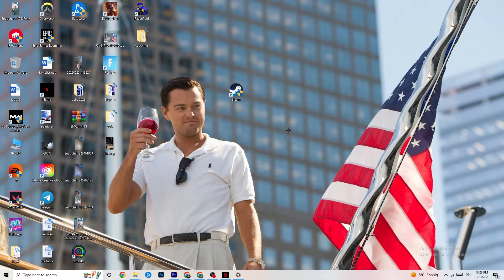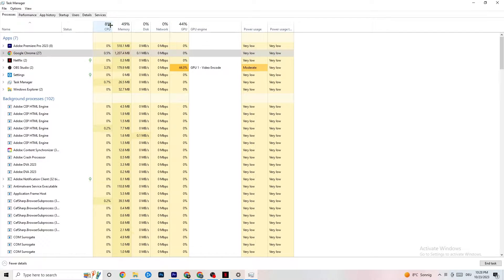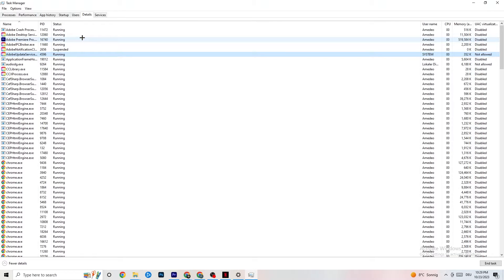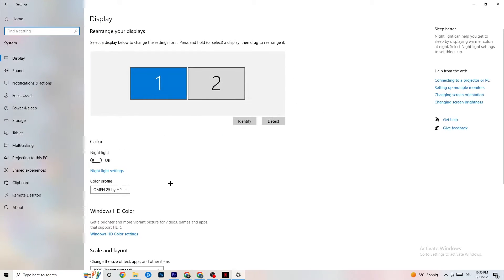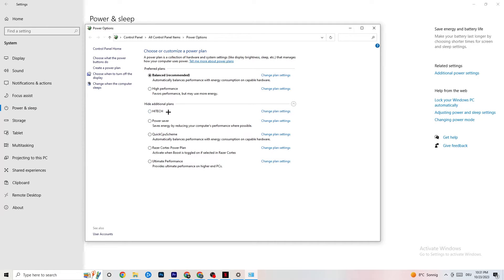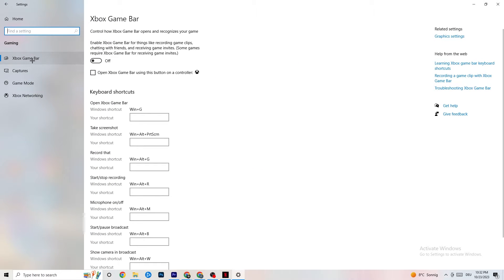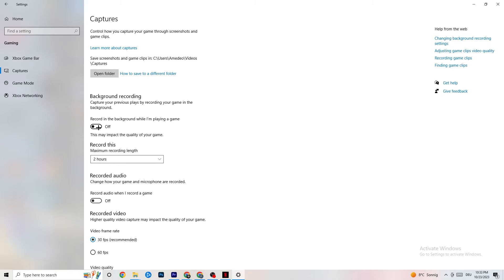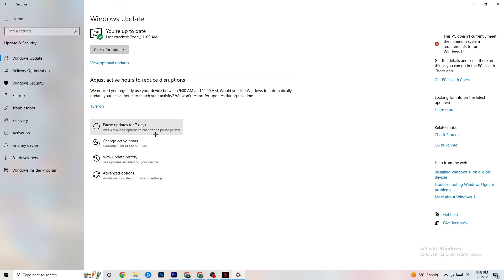How To Fix Hades Crashes! (100% FIX)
How to fix Hades crashes,
How to fix crashes in Hades,
Hades has crashed,
Hades game athena crash reporter,
How to Fix Hades Crash On Pc
Hades keeps crashing,
Hades Crash Fix,
Hades Crash on Startup fix,
How to stop Hades from crashing,
Hades keeps crashing pc,
Hades crash fixes,
Hades crash, Hades crash fix,